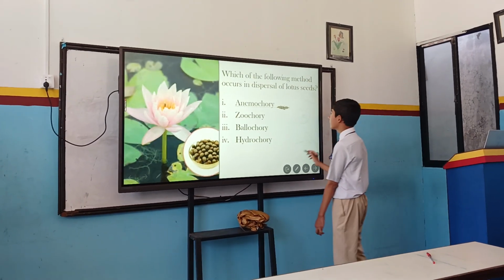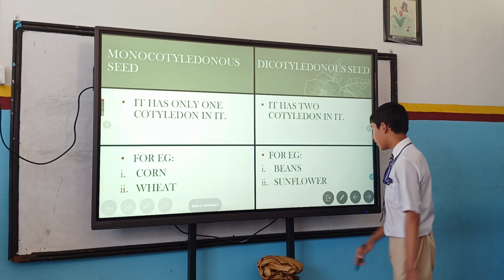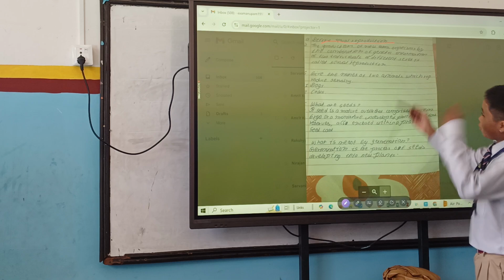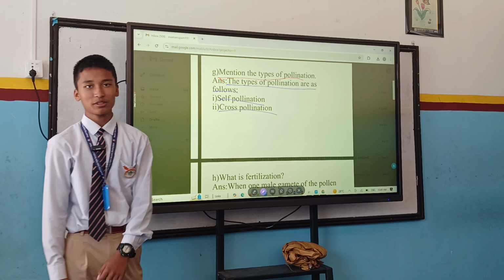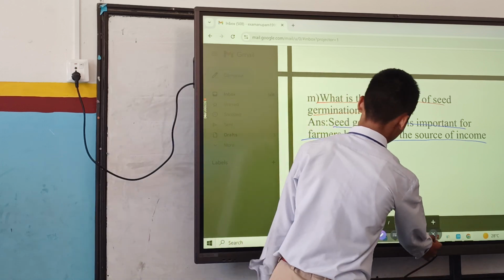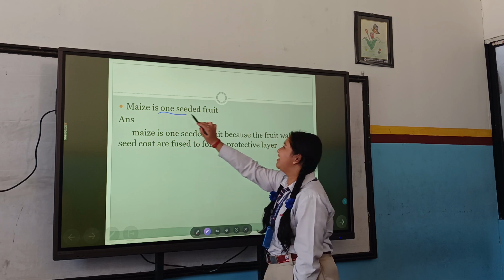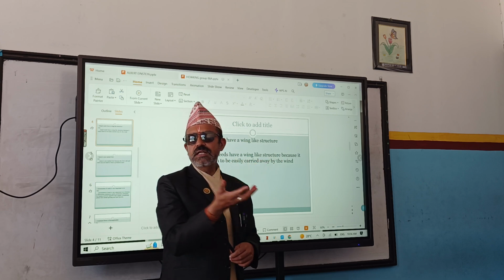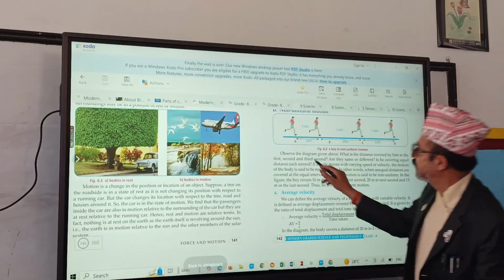Presentation by Nirajan Shrestha, Amrit Kumal, Rakshak Rana Magar and Sarvani Gautam Grade 8 on 23